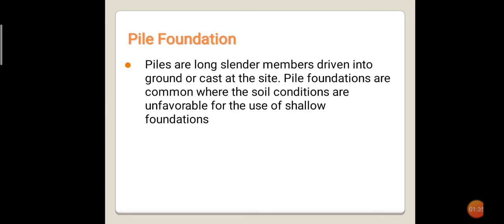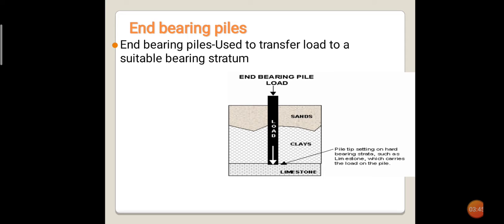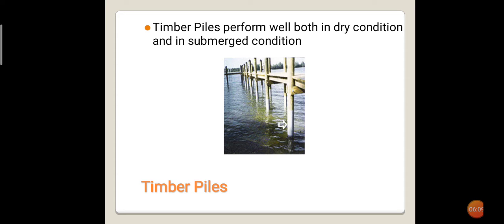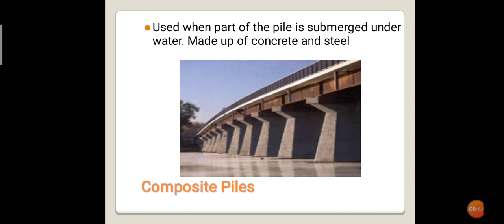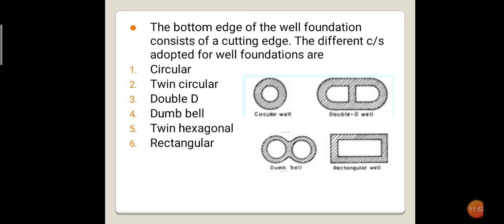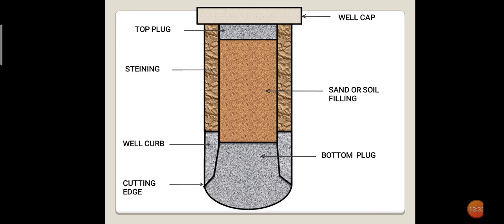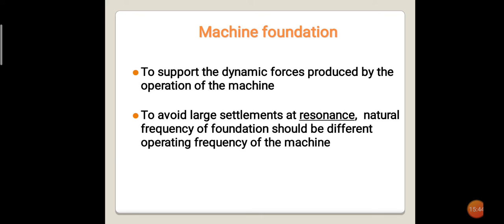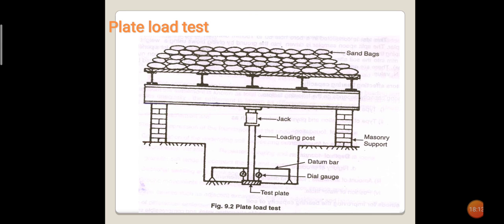Building Components (Part 2)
Pile foundations, well foundations,Bearing capacity...